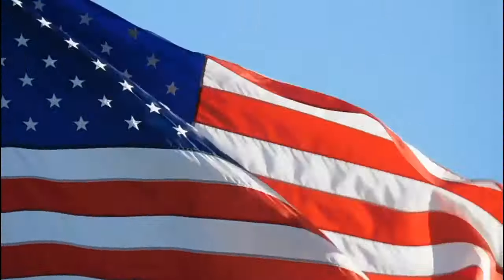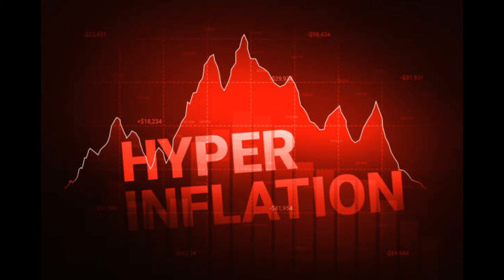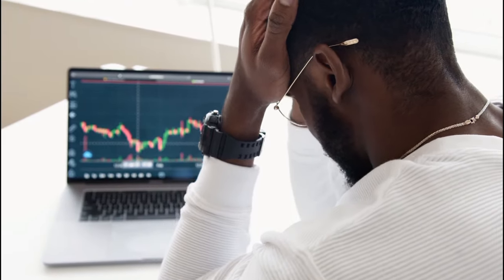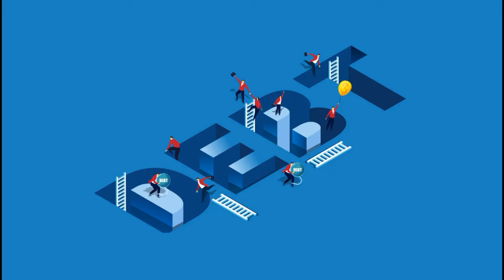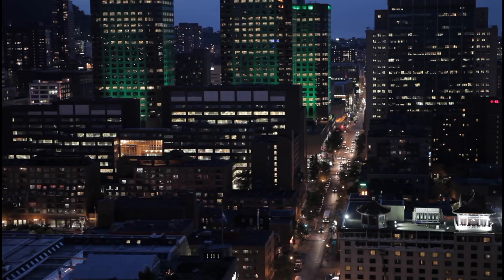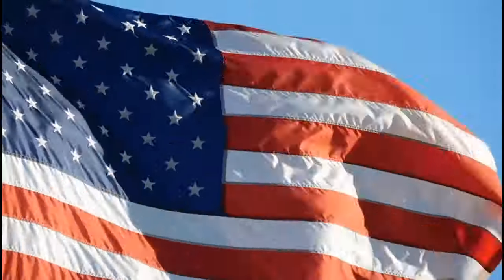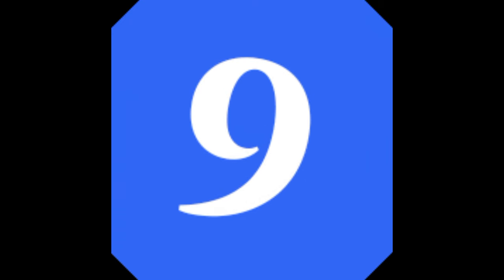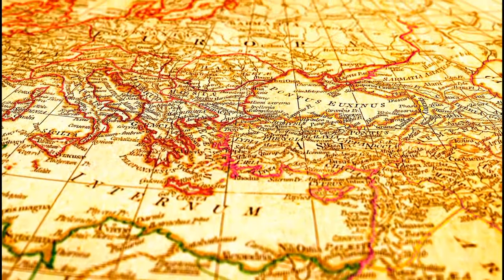What Would Happen If the Dollar Collapsed?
Explore the potential scenarios and repercussions of a world where the almighty dollar collapses in our thought-provoking video, "What Would Happen If the Dollar Collapsed?" 💸🌍 Join us as we delve into the economic landscape, examining the ripple effects, global consequences, and possible outcomes in the face of such a significant financial event. From the impact on international trade to the daily lives of individuals, we navigate through the hypothetical aftermath, providing insights, analysis, and a glimpse into a world without the dollar as its cornerstone. Don't miss this eye-opening discussion on the future of global finance! 💼🔍